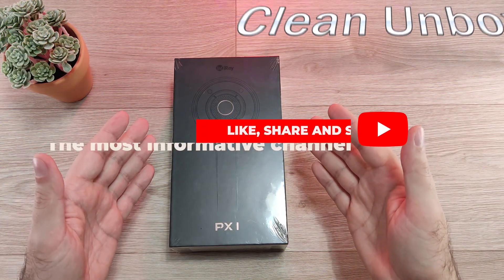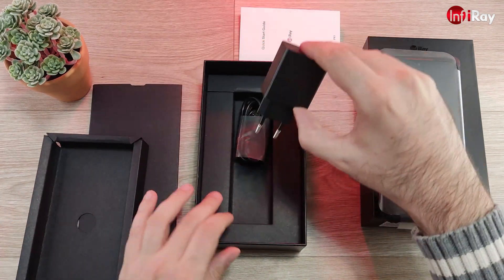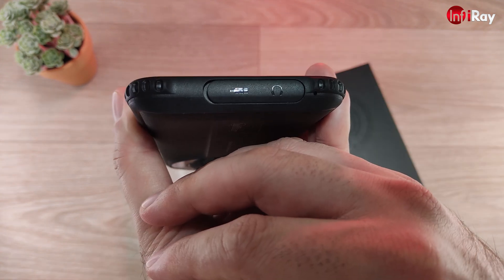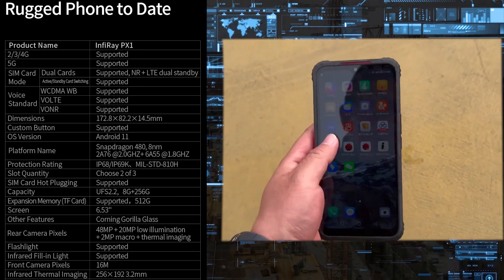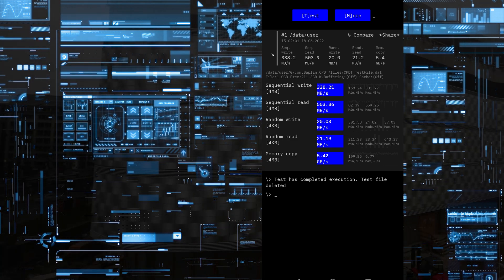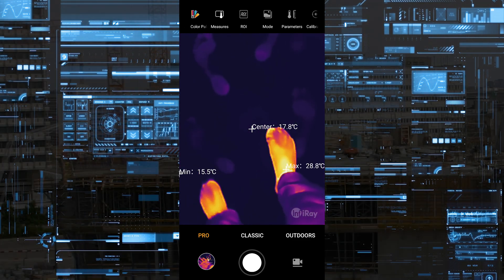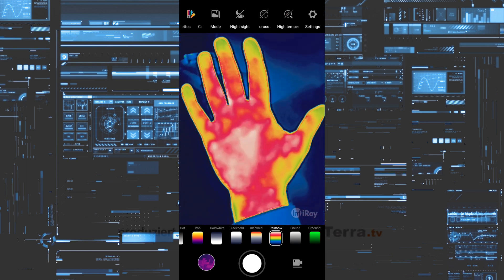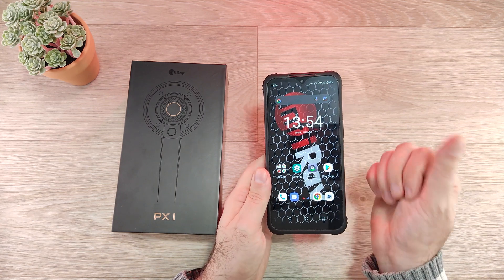InfiRay PX1 5G Thermal Camera Phone | Unbox And Review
PX1 Review and Unboxing

PX1 Phone
T2 Search
DL13 Monocular
T3 Search

The PX1 is a versatile, strong and fast Thermal camera infused phone.
It can give you advantage in every work or harsh environment.
Its a tool for outdoor enthusiast as well and for DIY people.
Good call quality and long battery life assured.

Time Code
00:00 Intro
00:07 Begin of unboxing
04:38 Begin of specifications and testing
16:05 Final Thoughts
07:01 The End

I dont have Beluga or Cat videos :P